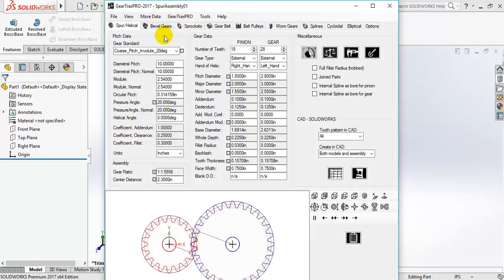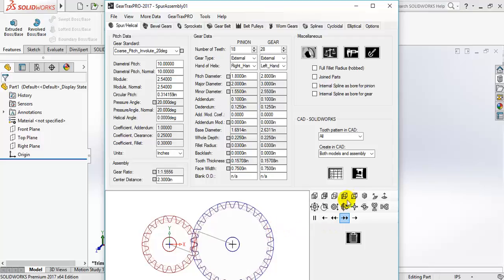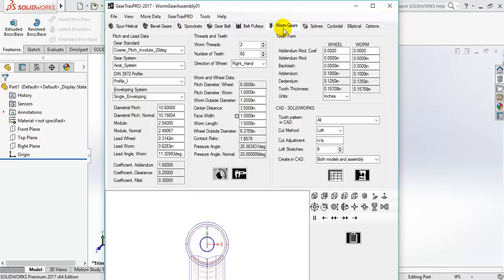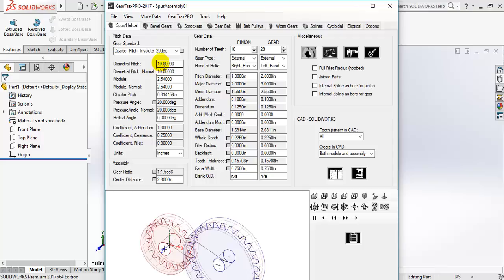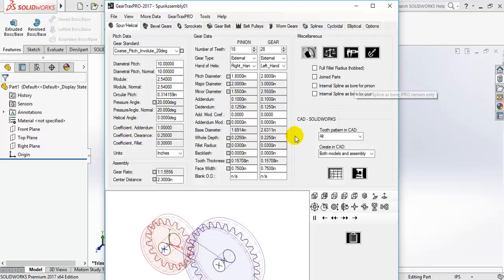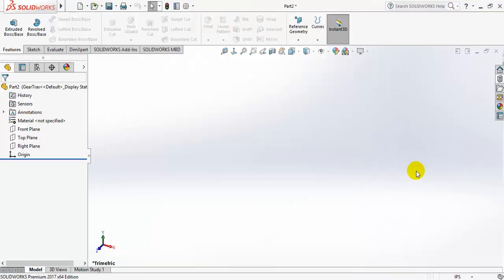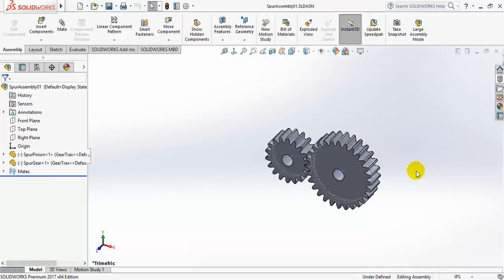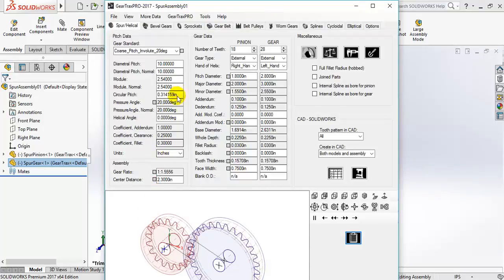GearTrax 001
GearTrax provides the designer with an easy to use tool for creating solid models of drive components. Create spur, helical, straight bevel and involute splines with true involute tooth profiles.